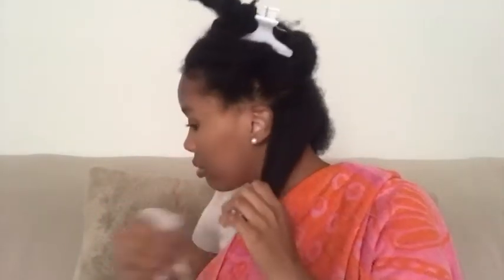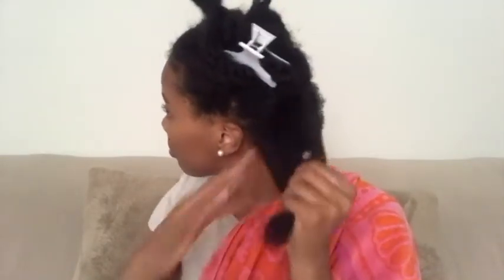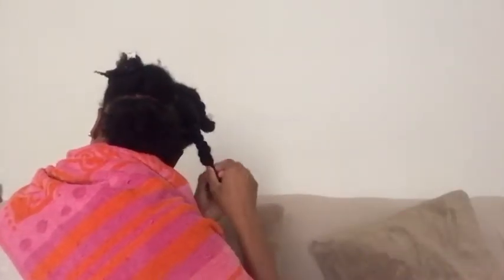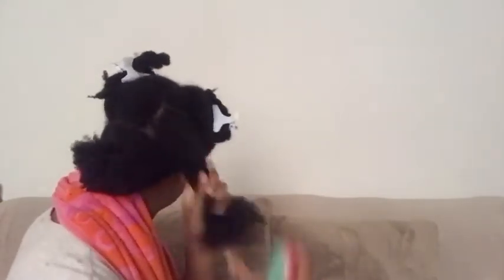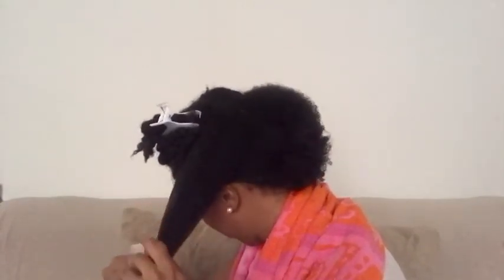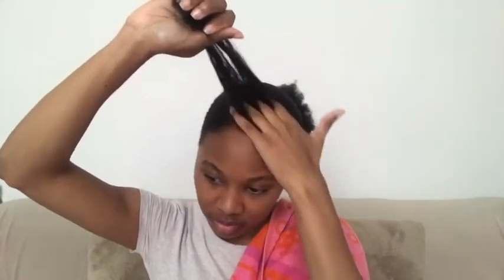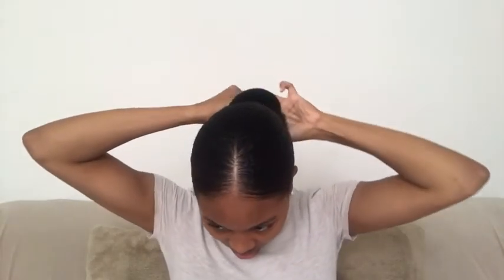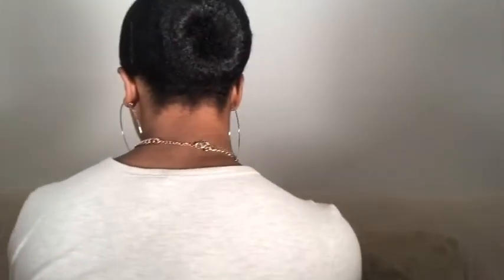I TRIED FACEOVERMATTER’S BUN TECHNIQUE!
Products used in this video are listed below:
1. Dr. Miracle’s “Feel It” Formula Intensive Spot Serum
2. Water
3. Uncle Funky’s Daughter Curly Magic Curl Stimulator
4. Style Factor Edgebooster Strong Hold Styling Gel (sweet peach scent)
5. Goody Ouchless Damage-Free Hold Elastic
6. L’Oréal Paris Elnett Satin Extra Strong Hold Humidity Resistant Hairspray

Let me know how this technique worked for you in the comments below!